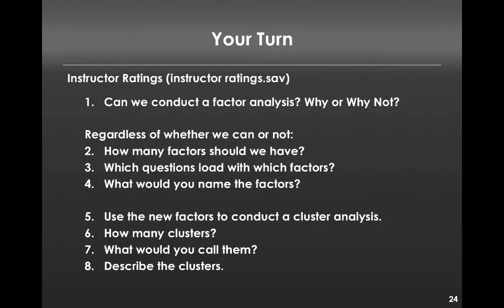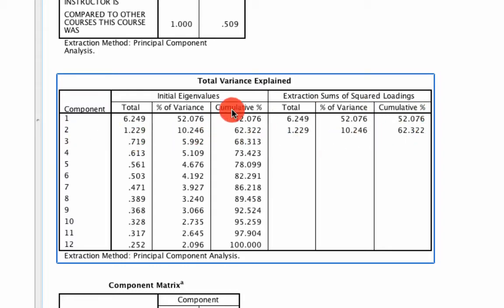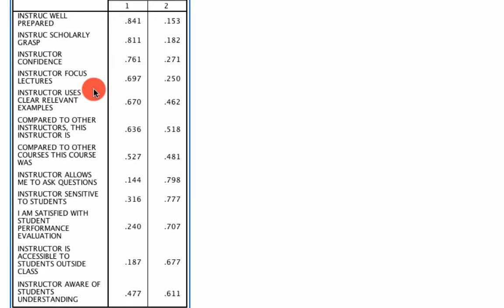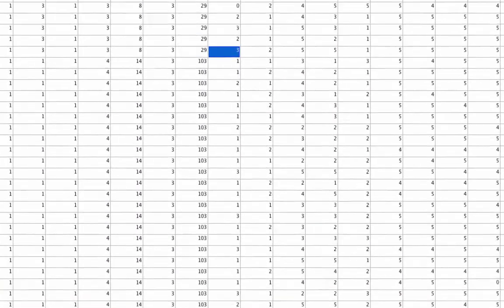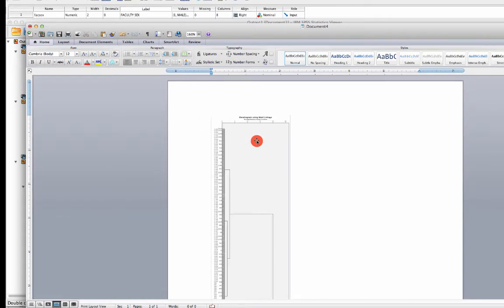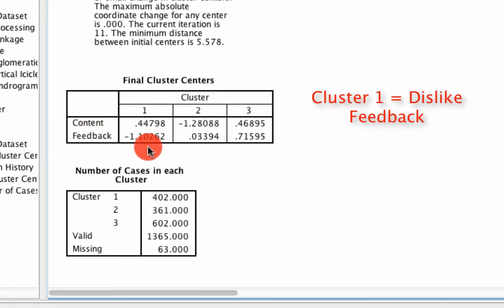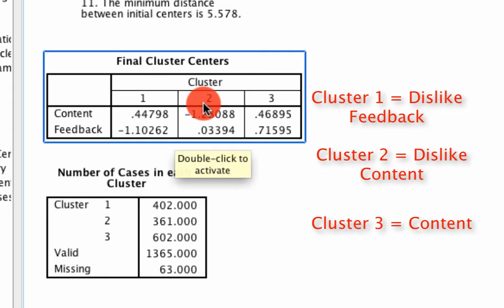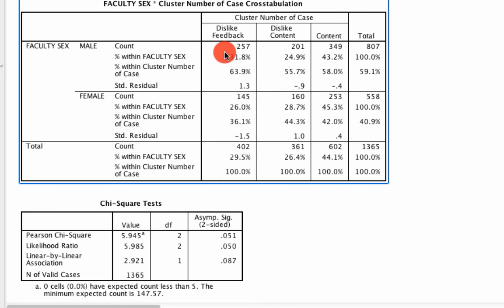Factor Analysis Your Turn Review (Marketing Research Module 5, Video 9)